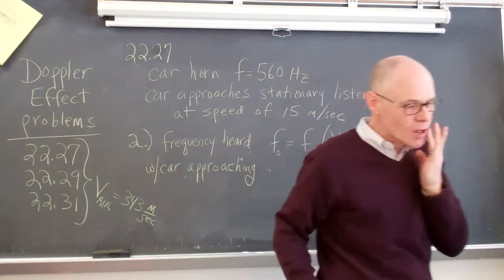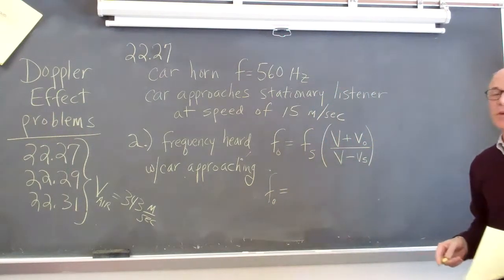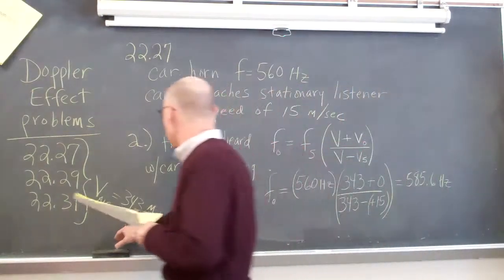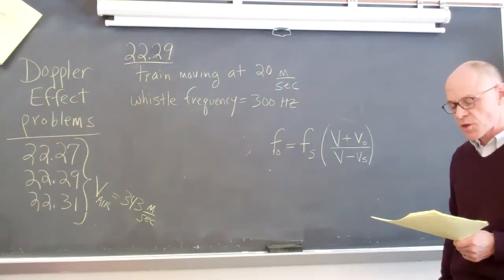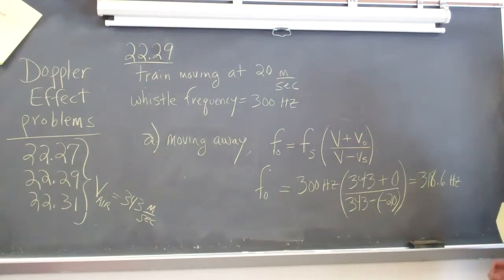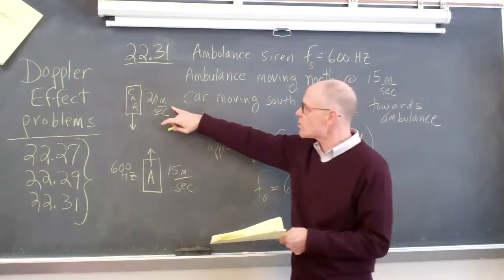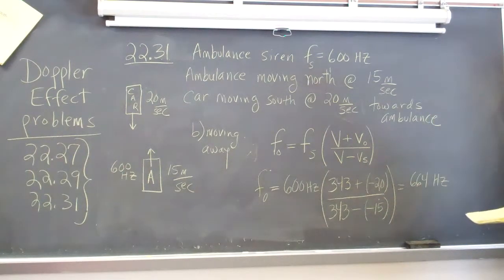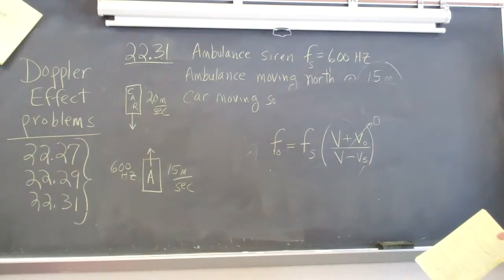Doppler Effect Section 22 8 part 3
Doppler effect, part 3 of 3.  For DMS physics students.
South Hills School of Business & Technology, State College, PA.
Text is Physics, by Tippens, McGraw-HIll, Chapter 22, Section 22.8.